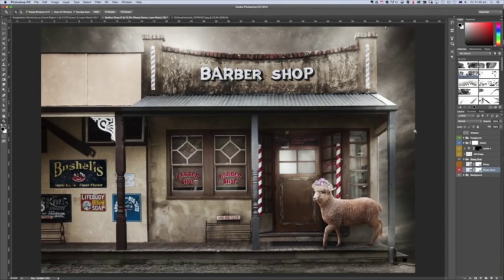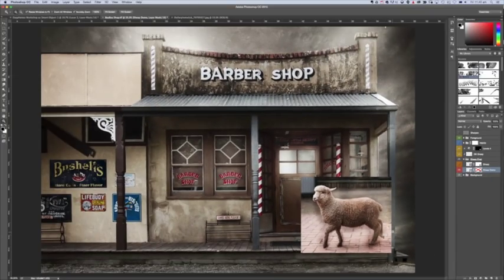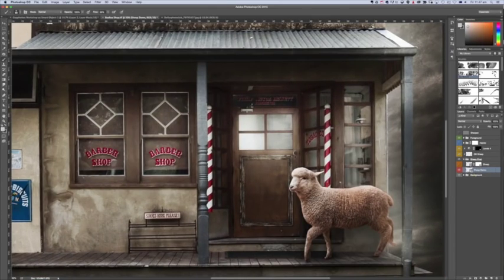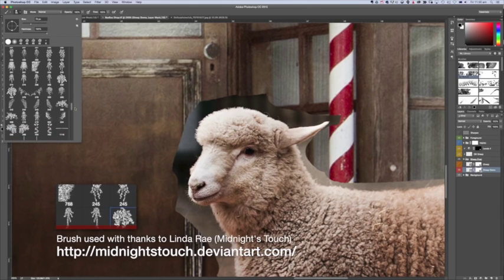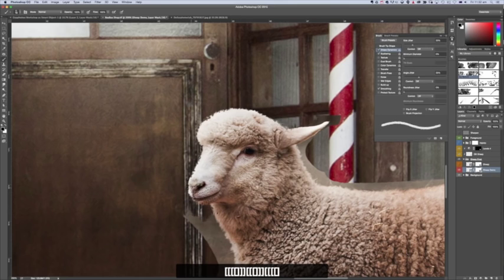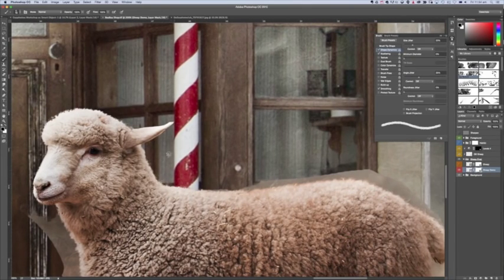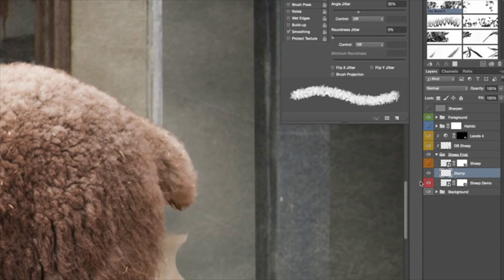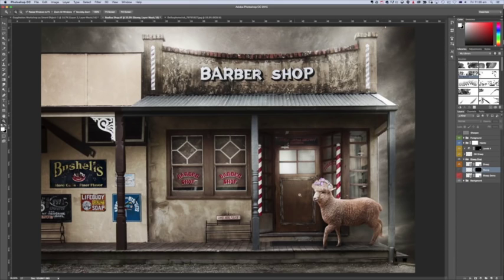Baa Baa Sheep Tutorial - How to cut out hair, grass and wool using a layer mask and custom brushes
Revolutionise your composite cutting out using this method of layer masks and custom brushes. Create realism without halos when cutting out hair, grass, foliage, any elements with detailed edges.

Thank you to Midnight's Touch for the custom brush from the 'Little Lambs Eat Ivy' collection:

I've created a custom brush for Hair (Hair Brush). This is available for free to all of our followers: